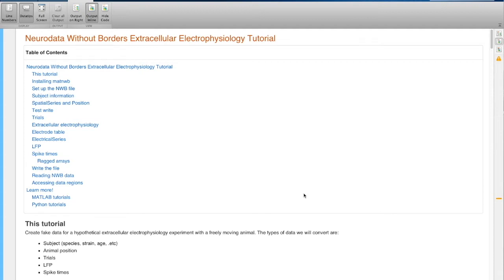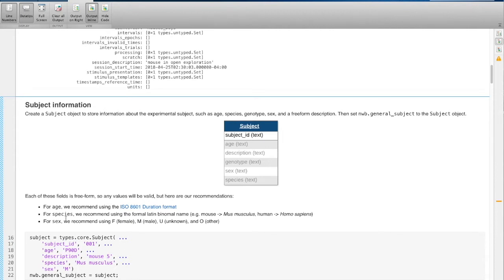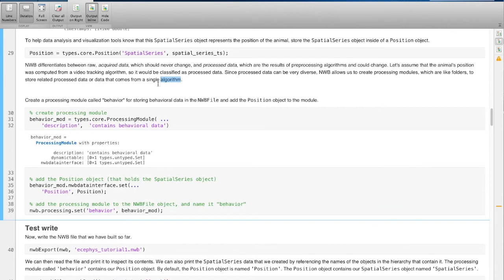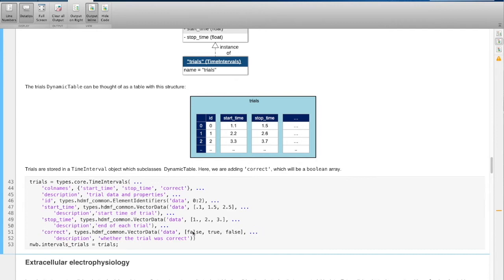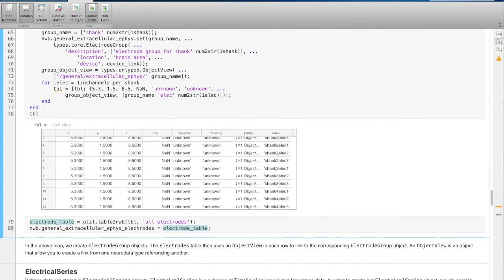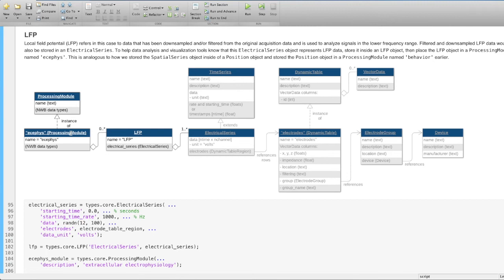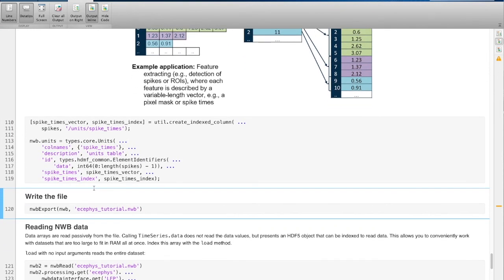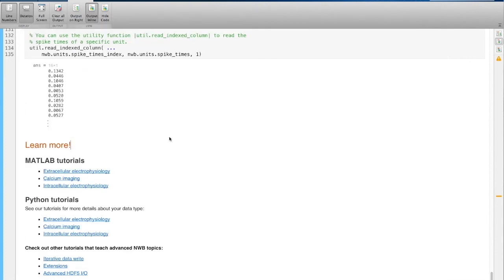MatNWB Extracellular Electrophysiology Tutorial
A guided tour through converting data from an extracellular electrophysiology experiment to NWB using MatNWB, the MATLAB API for NWB. Presented by Ben Dichter at the NWB User Days Workshop 9.